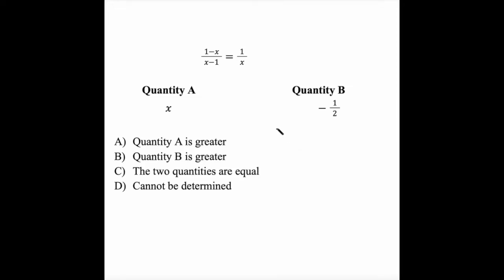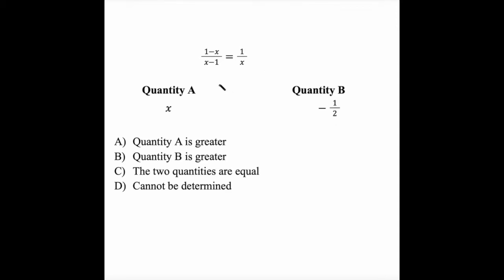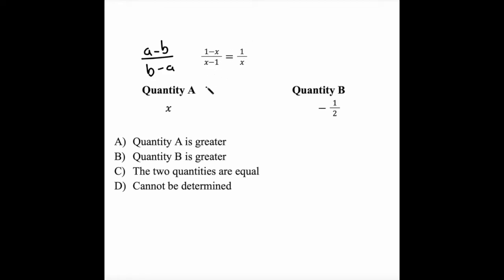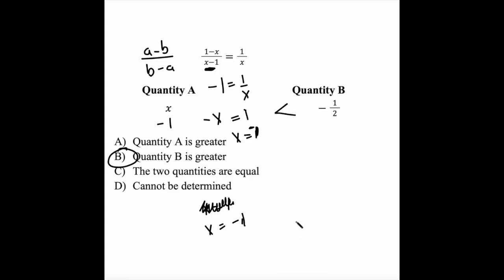Super Helpful GRE Trick!